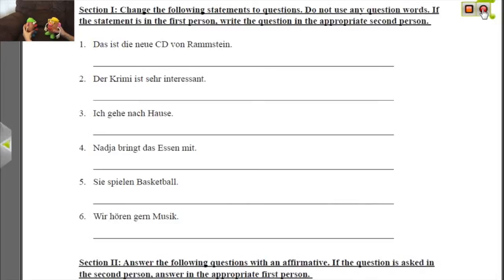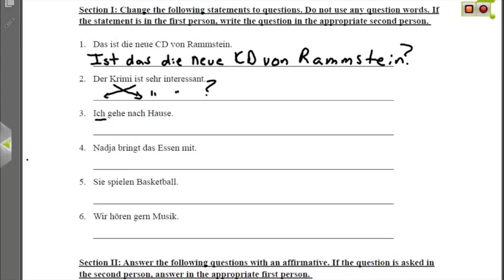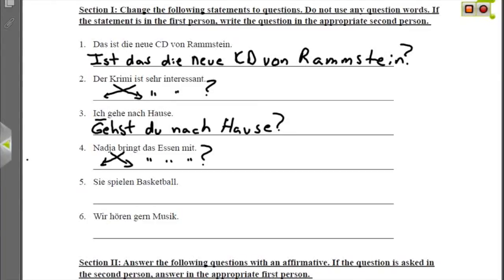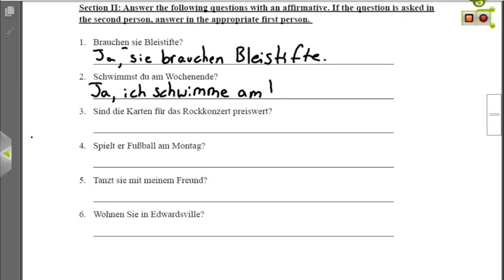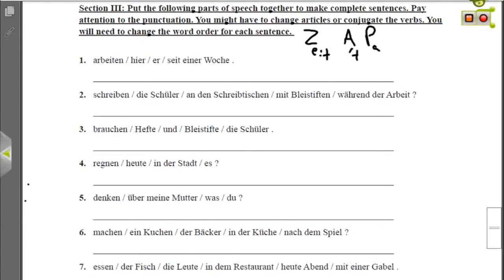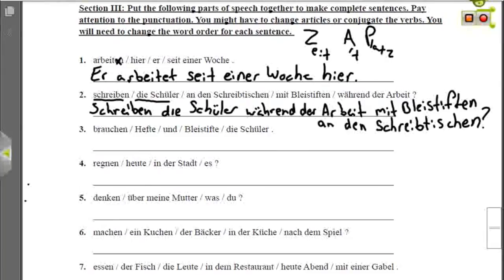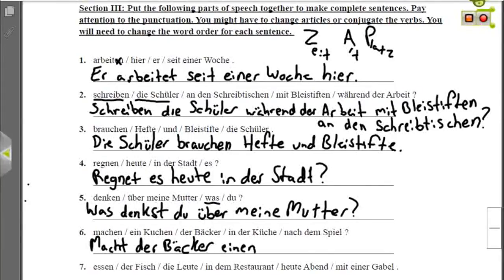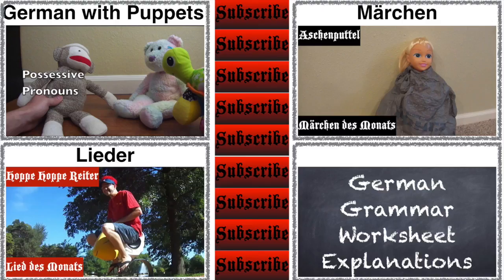Word Order Questions & Statements - German 1 WS Explanation - Deutsch lernen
In this video I explain the worksheet that goes with episode 5 of German with Puppets Series #1 about the word order with questions and statements in German, which can be seen